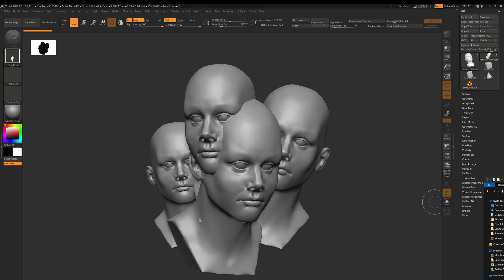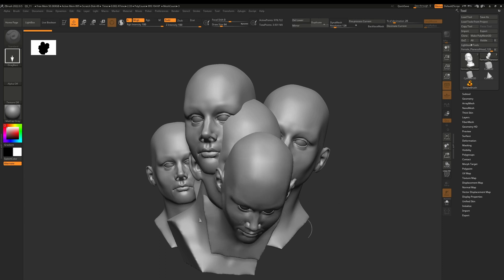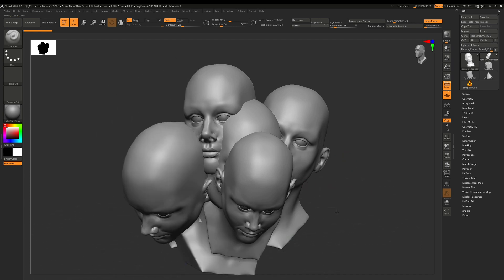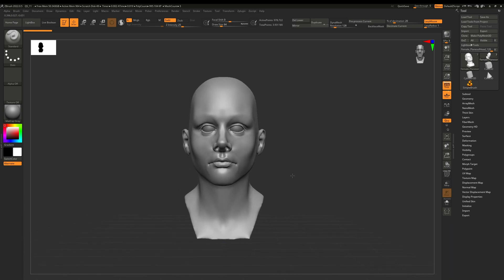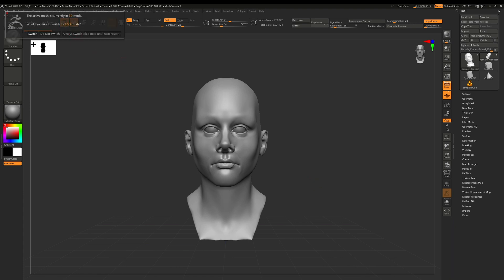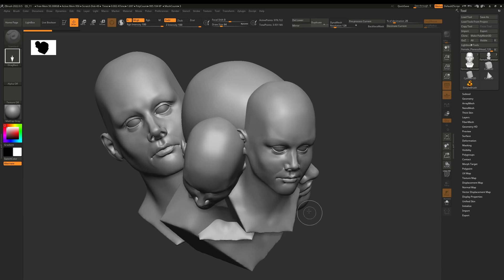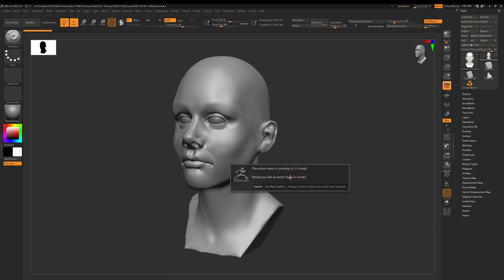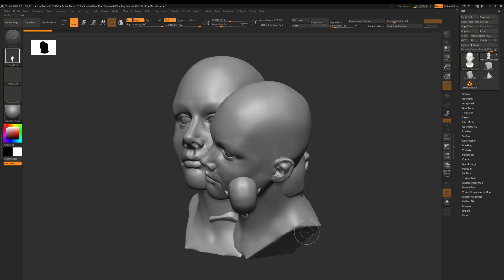ZBrush - "Object keeps duplicating when clicking / dragging ??"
00:00 - The Issue
00:14 - The Fix Step 1 (Exit 2.5D Mode/ Enter Edit Mode)
00:26 - The Fix Step 2 (Clear 2.5D Canvas, "CTRL+N")
00:36 - The Cause  (Entered 2.5D Mode/ Exited Edit Mode)
01:04 - The Cause tip (Hit "CNTL+T" toggle between 2.5D and 3D Mode)